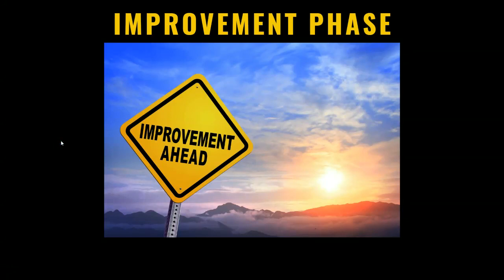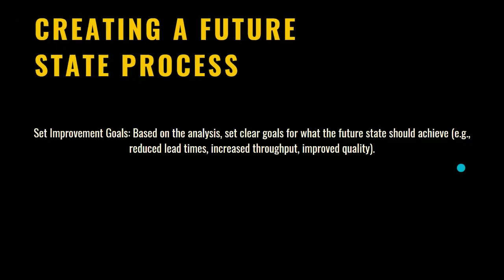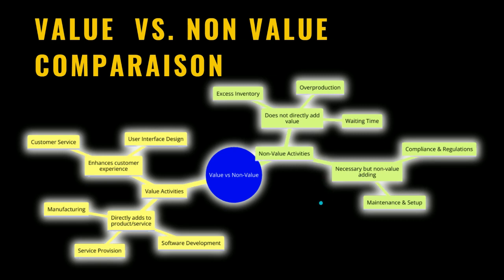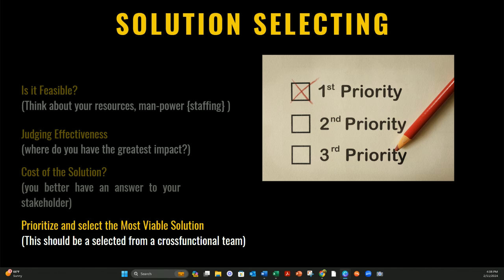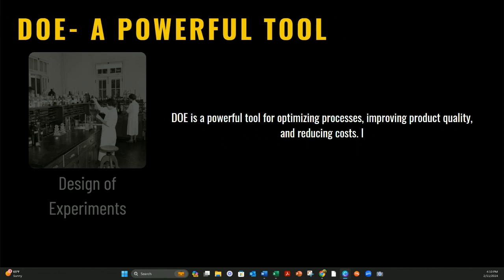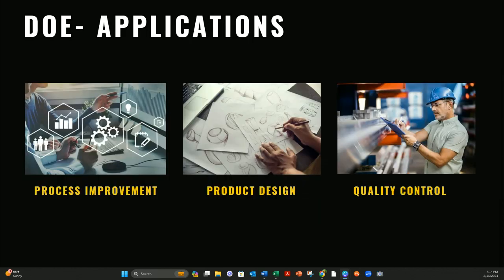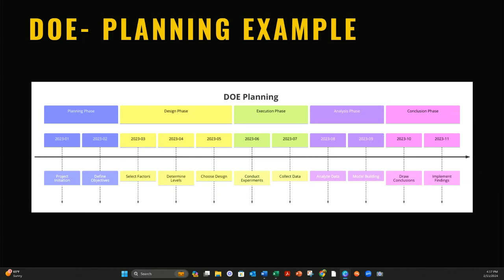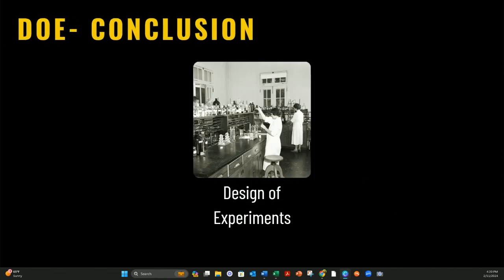Improvement Phase- Video 1